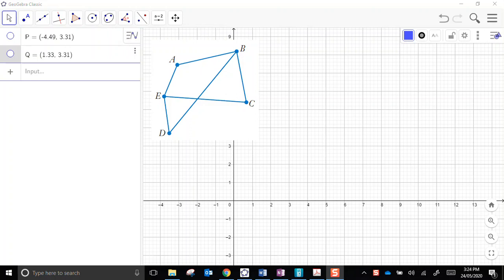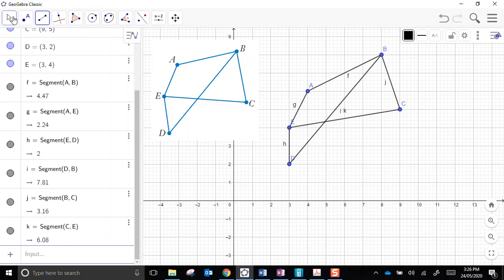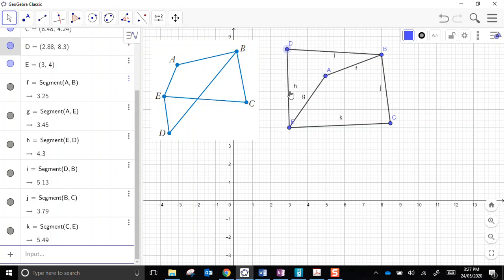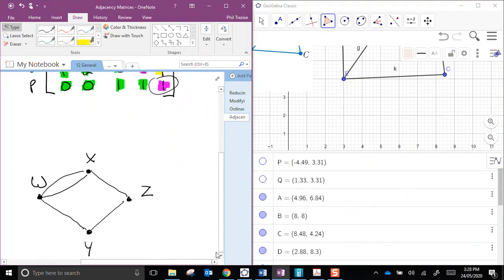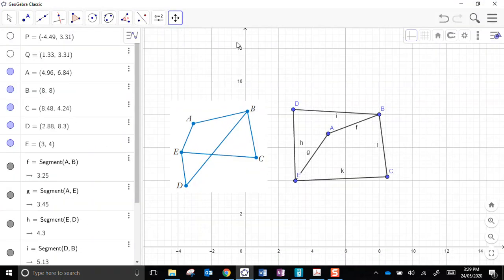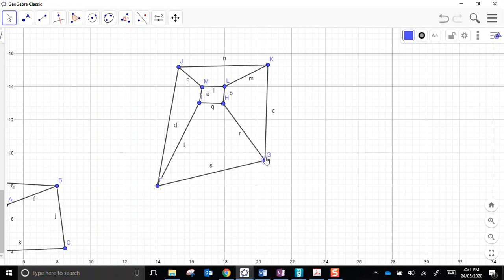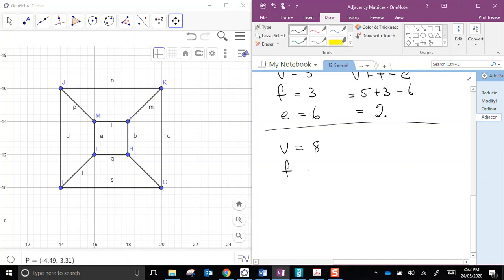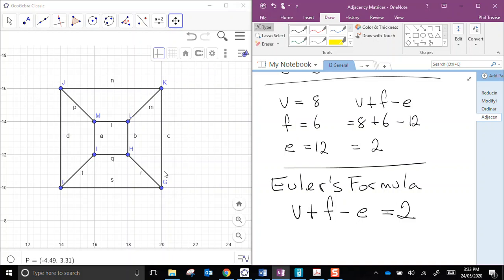Planar Graphs and Eulers Formula